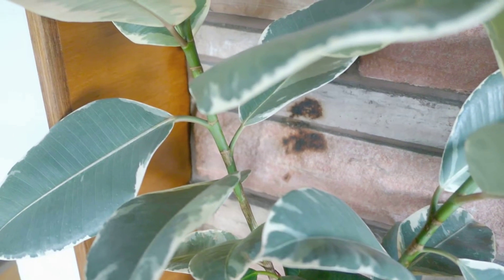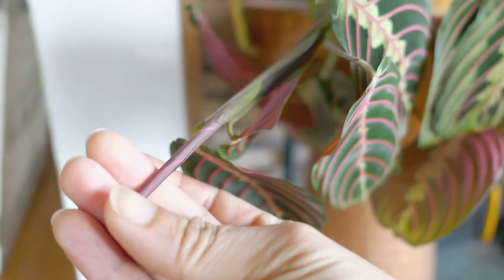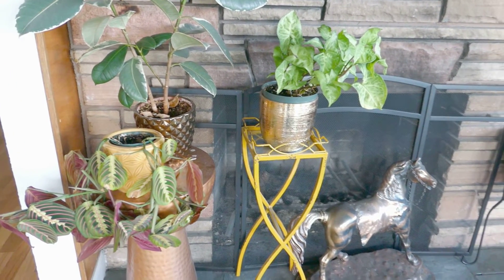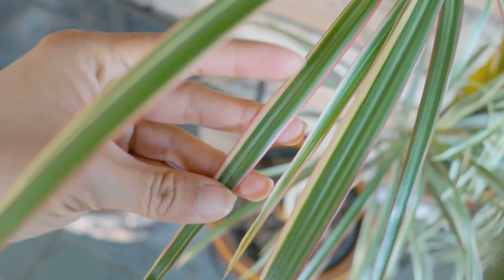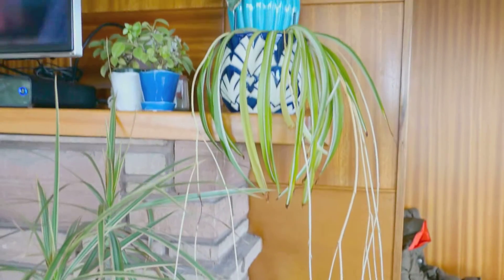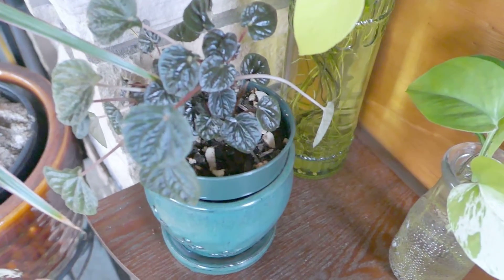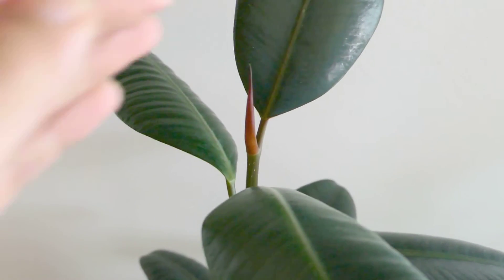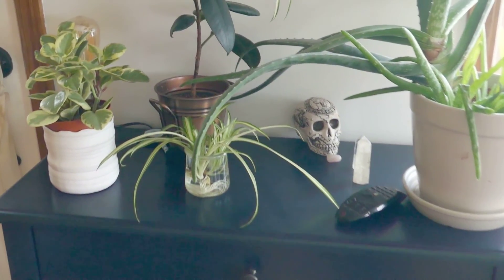Houseplant Tour Part 1 April 2019